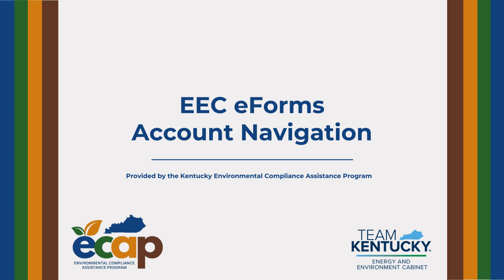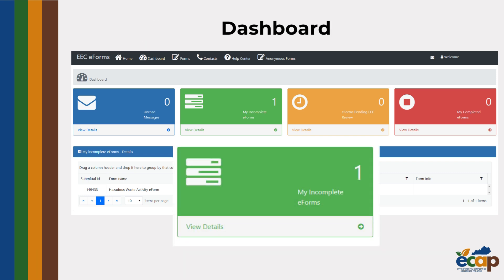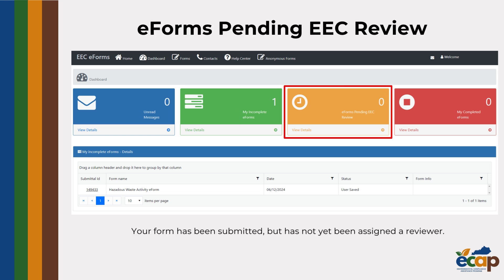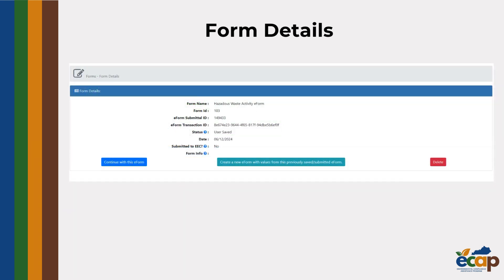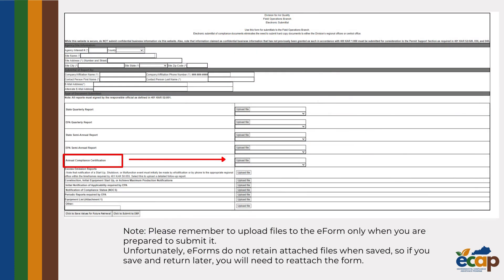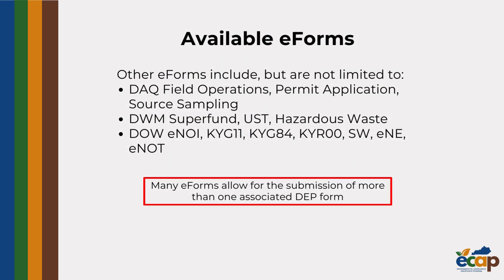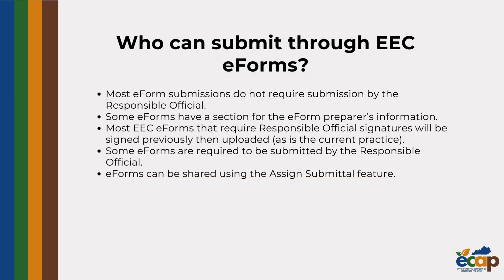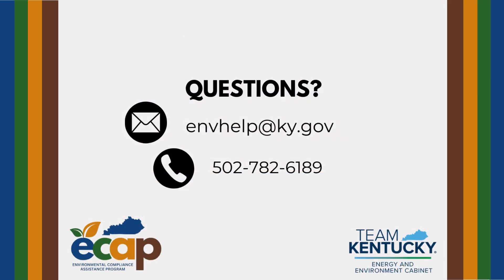EEC eForms Account Navigation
This video walks through how to navigate your EEC eForms account.